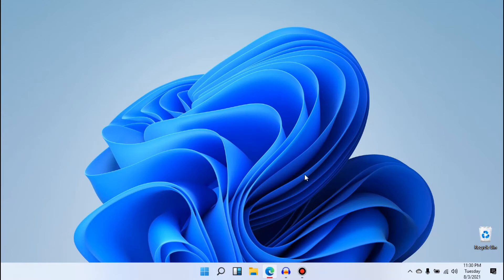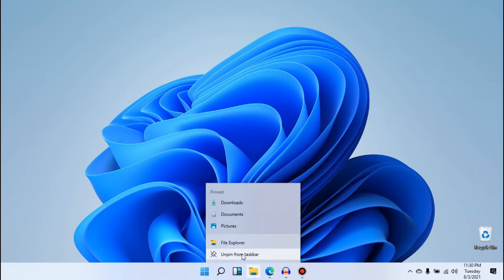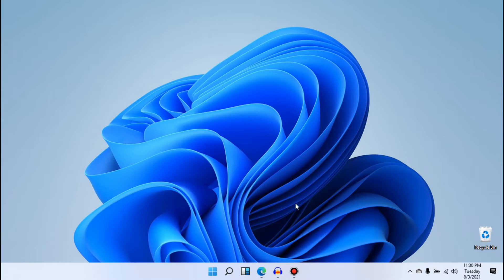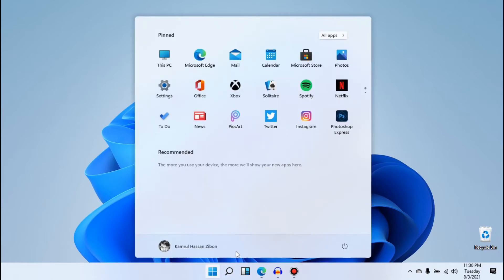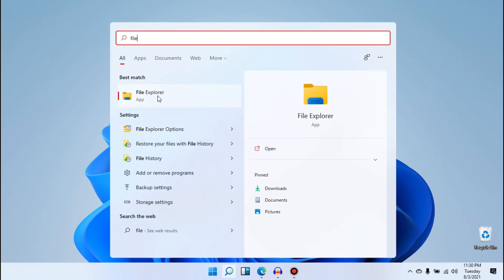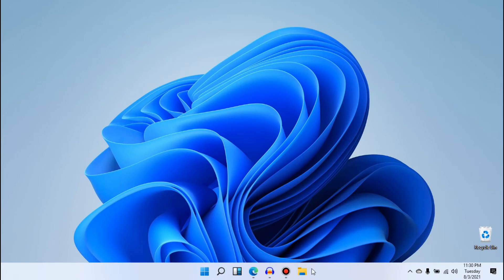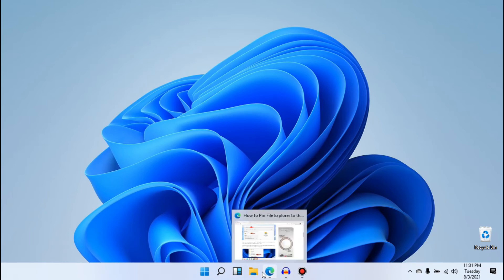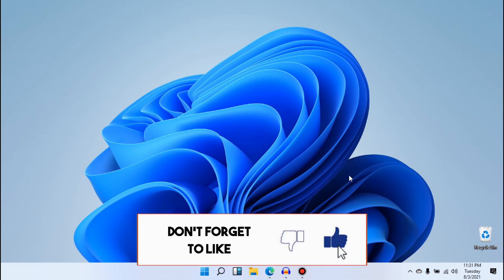How to Pin File Explorer to the Taskbar in Windows 11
In this video I show How to Pin File Explorer to the Taskbar in Windows 11.